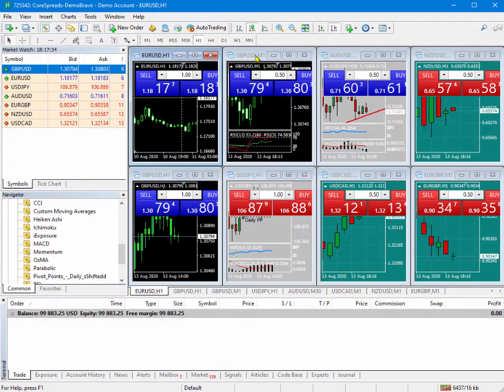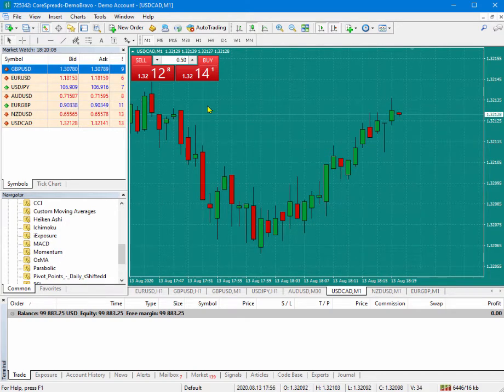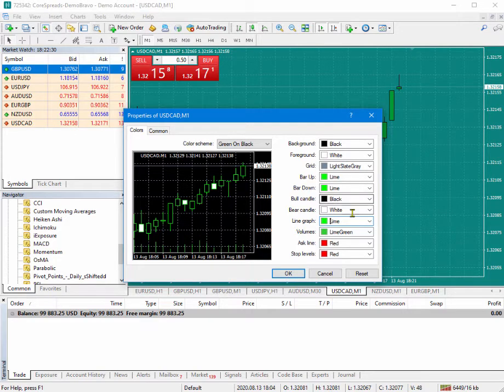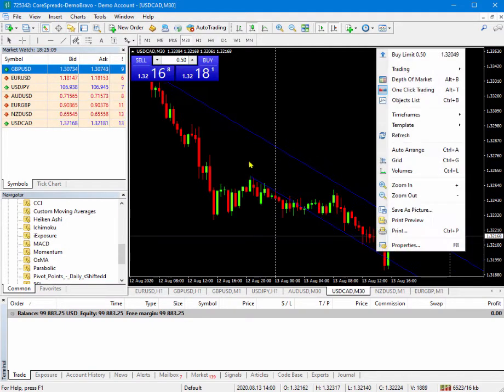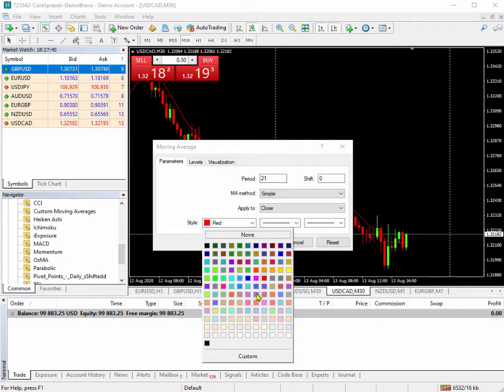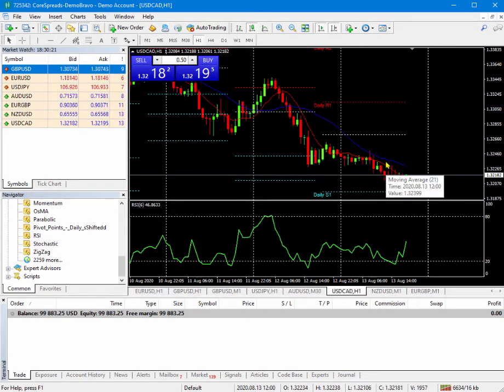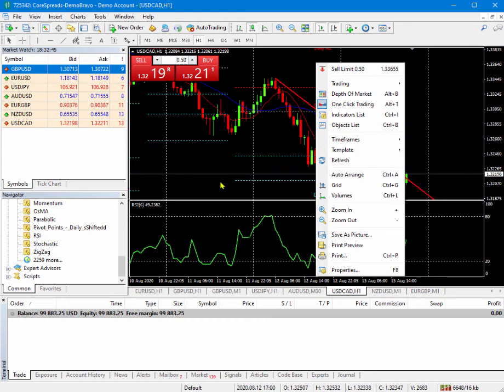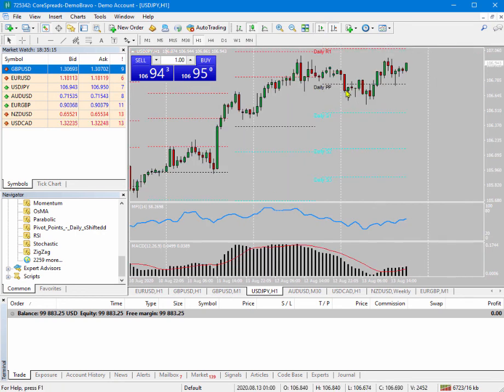MT4 Setting up your charts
In this video I demonstrate how to set up the charts on an MT4 platform.

You can watch the video on an introduction to using MT4 by clicking in the

You can watch the video on how to set up a watch list by clicking in the

You can watch the video on reviewing your positions and trading history by clicking on this